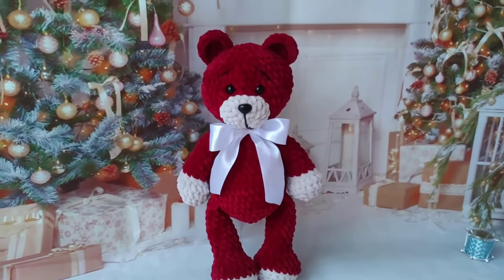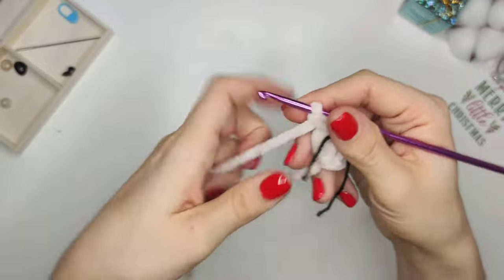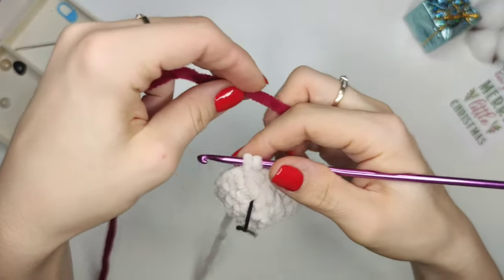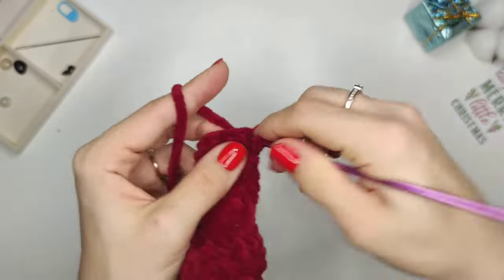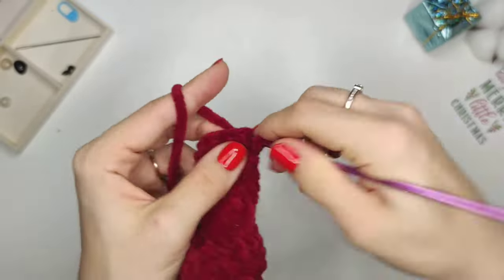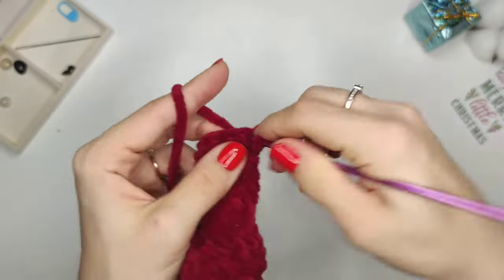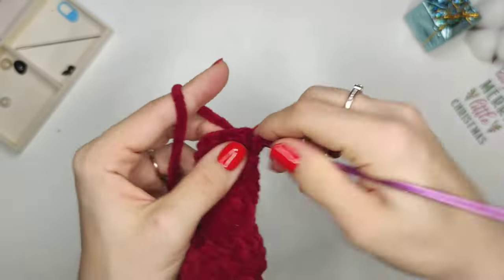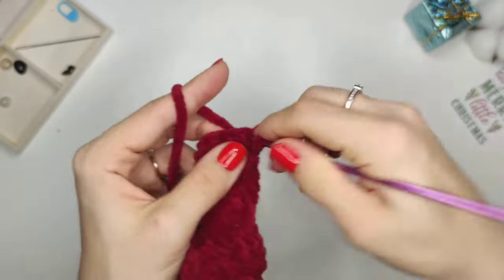CROCHET TEDDY BEAR PATTERN | CROCHET PLUSH BEAR TUTORIAL | EASY AMIGURUMI TUTORIAL FOR BEGINNERS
Hi guys💕
In this video, I will show you how to crochet a teddy bear. The teddy bear is crocheted according to Julia Deinega's free pattern with my changes.

This pattern is suitable for beginners and intermediate crocheters.

You are always welcome to sell any items you make from my patterns.

For crocheting, you will need 1 skein of chunky (plush) yarn (100g)
Using a 3.5-4 mm hook the teddy bear is 28-30 cm tall.

00:15 Intro
00:50 Materials
01:45 Tail
05:30 Ears
07:50 Muzzle
11:00 Arms
20:30 Legs
33:55 Body
57:00 Head
1:15:00 Assemble

Author of the pattern Julia Deinega